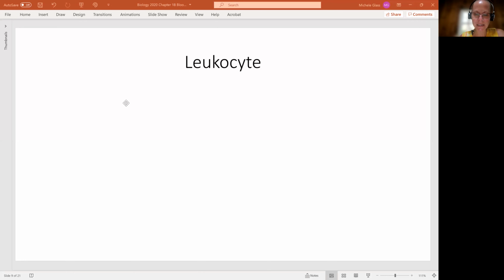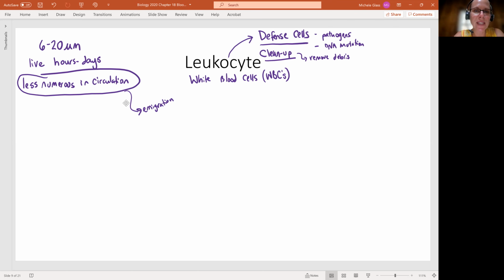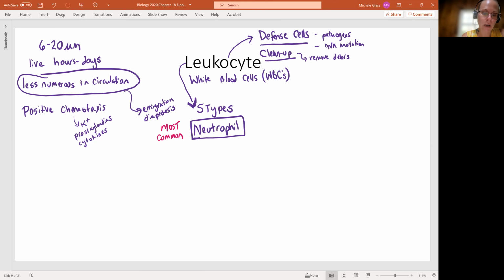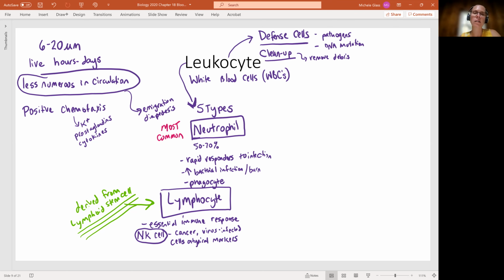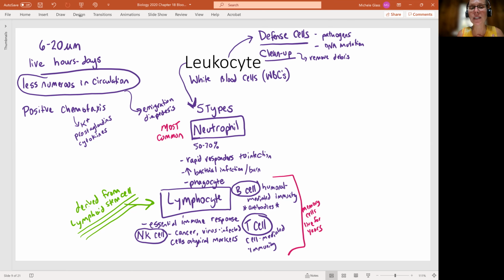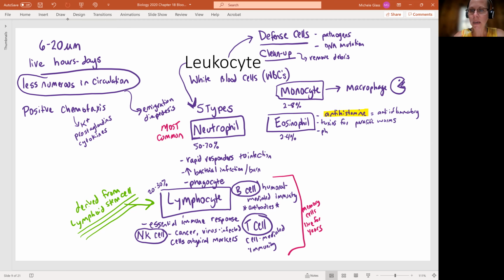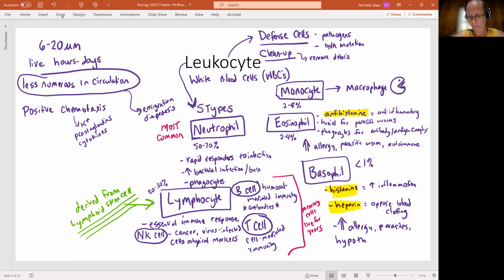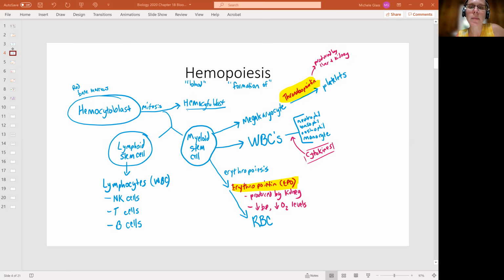Biology 2020 The Cardiovascular System Blood: Leukocytes (Video 7)